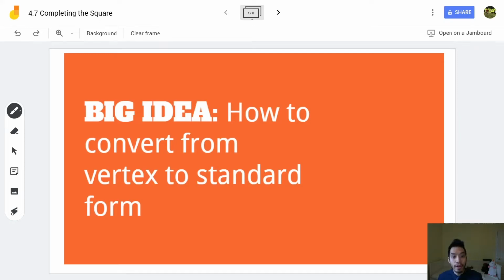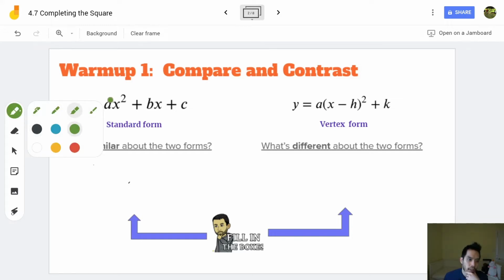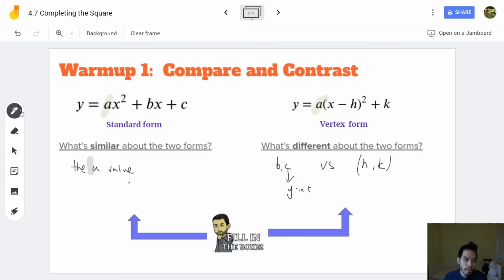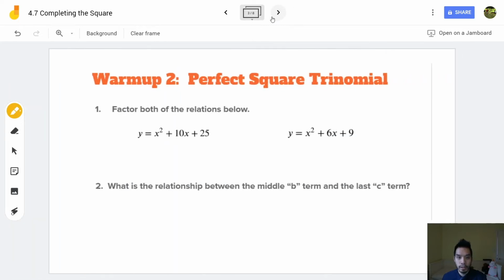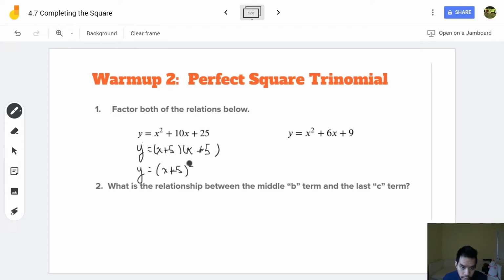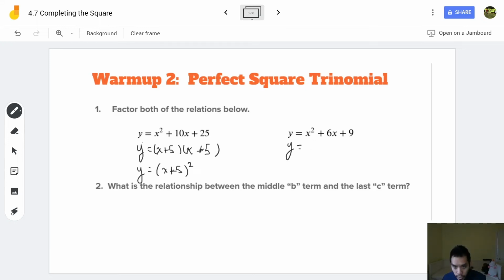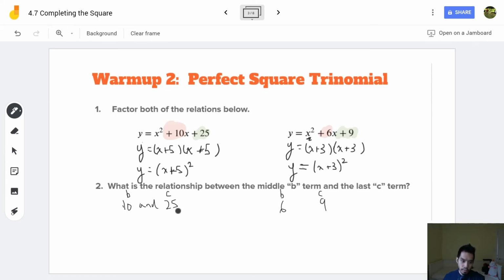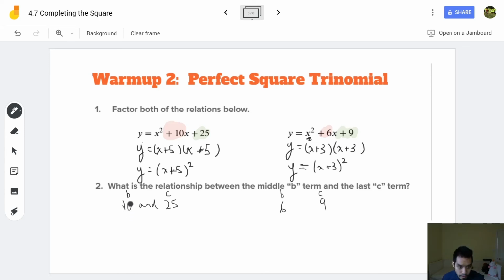Prior Knowledge - Warmup to Completing the Square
Prerequisite Knowledge - Factoring Perfect Square Trinomials, Standard Form and Vertex Form of a Quadratic